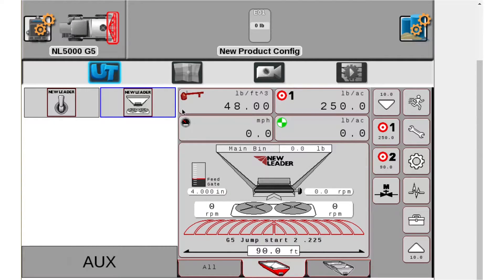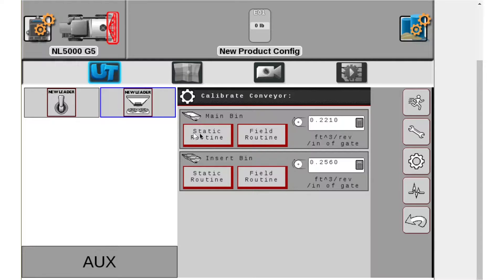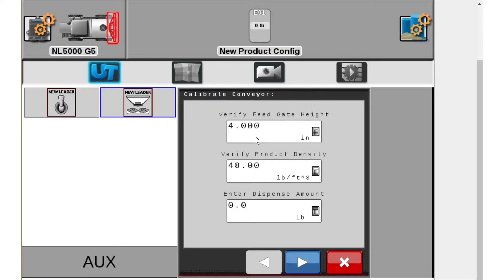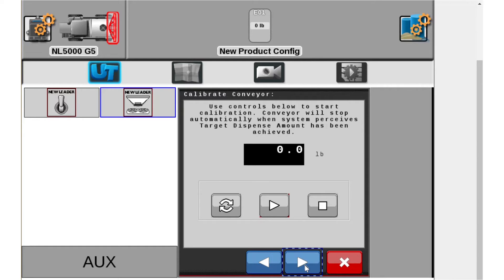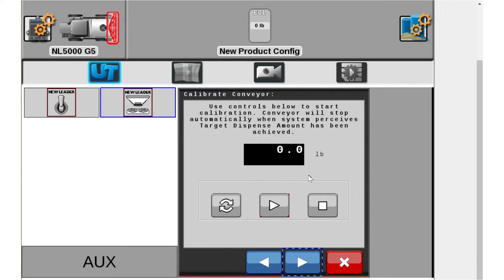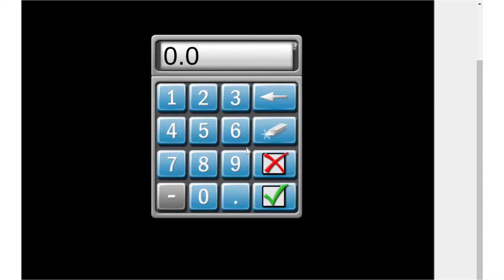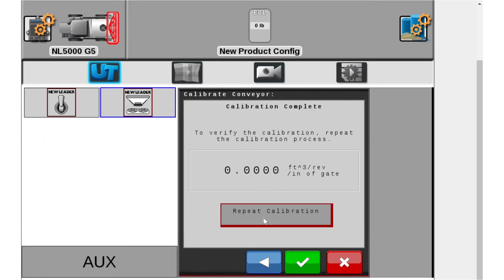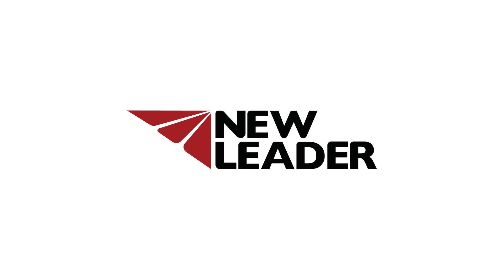Controllers | Static Calibration | New Leader